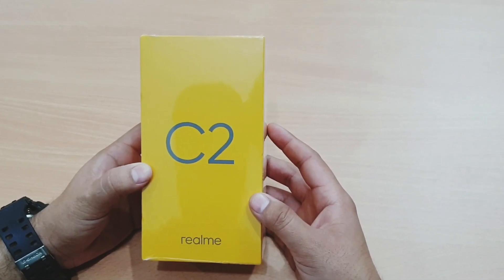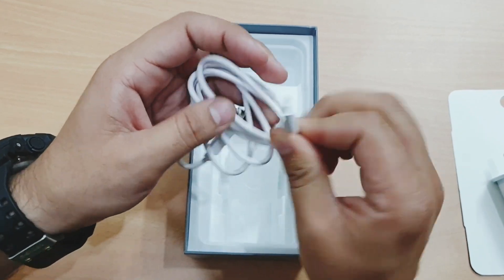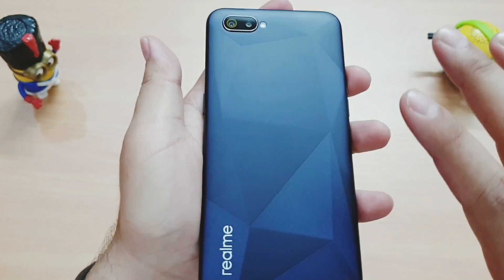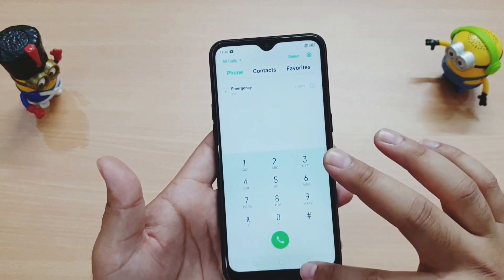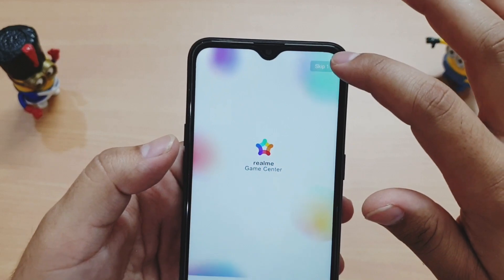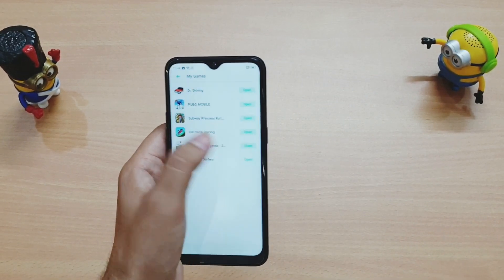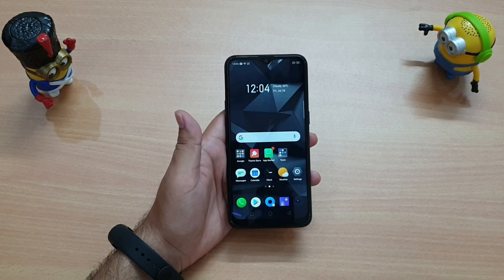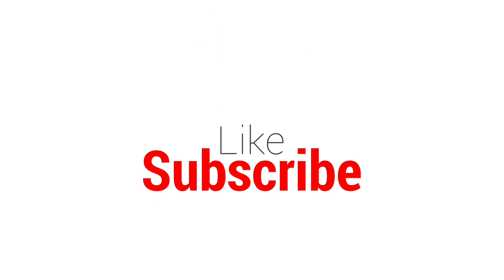Realme C2 Review & Unboxing | The New King of Budget Smartphones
This is the detailed review and unboxing of the Realme C2.

Realme C2 is Entry Level Smartphone starting from Rs. 5999.

You can buy Realme C2 from Flipkart @